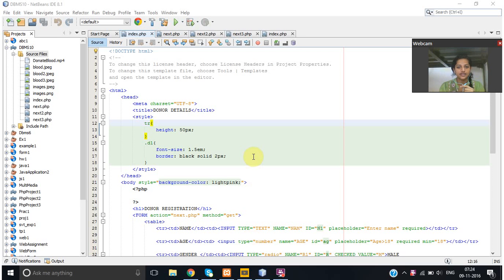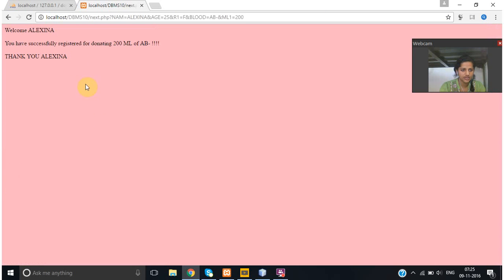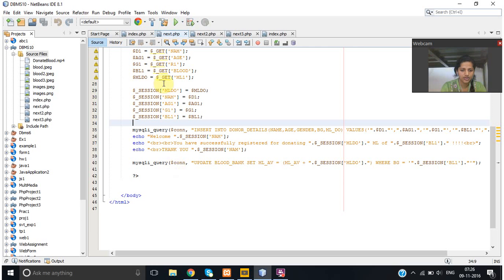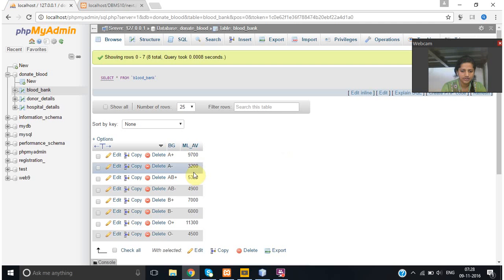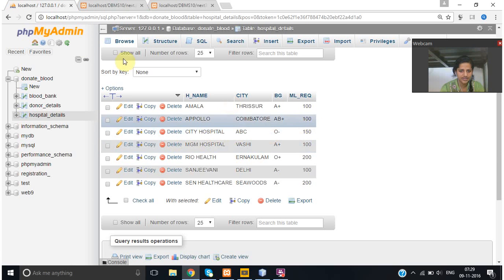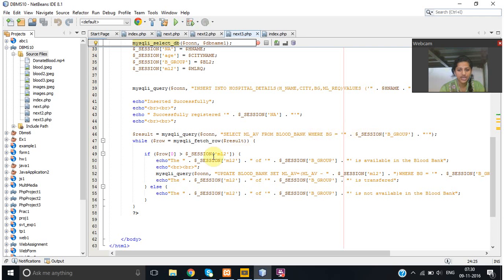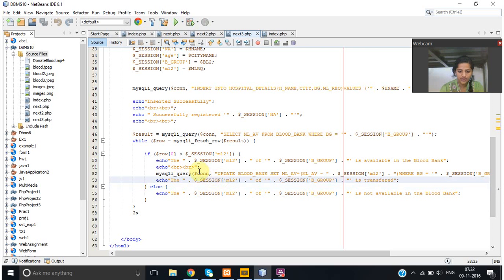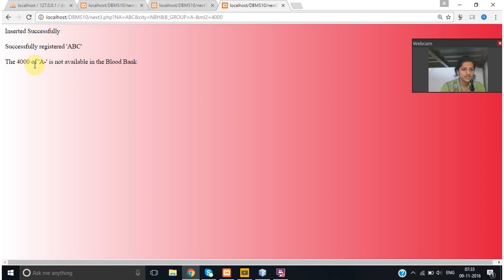UR14CS121 DBMS10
DATABASE SYSTEMS LAB 10
WEB APPLICATION